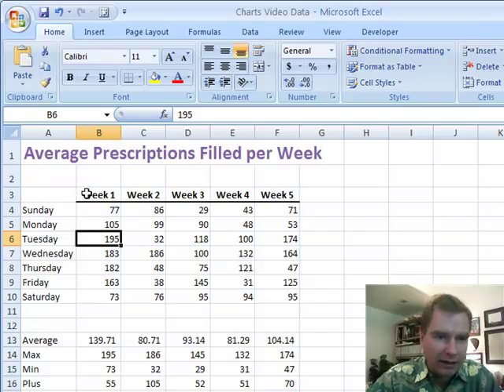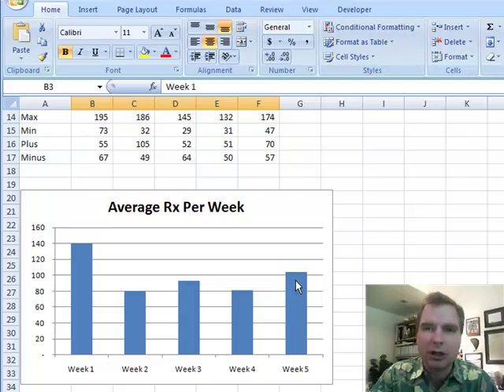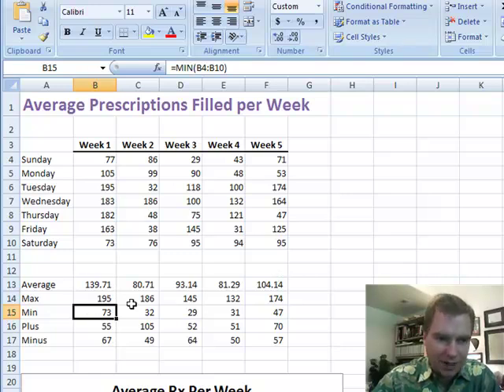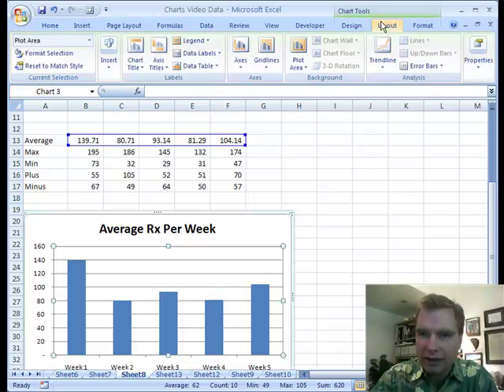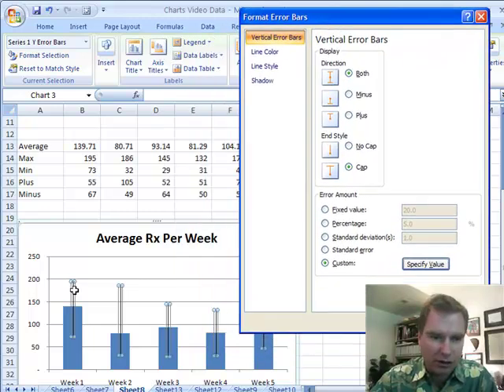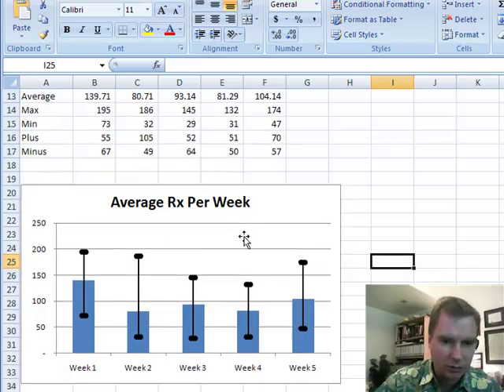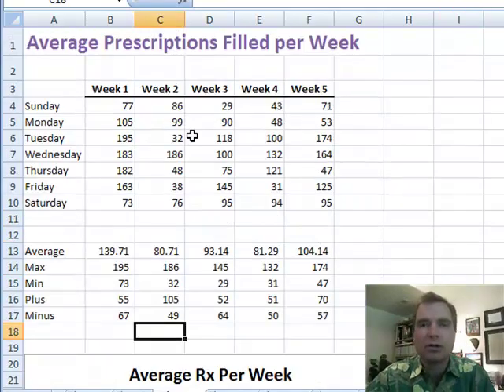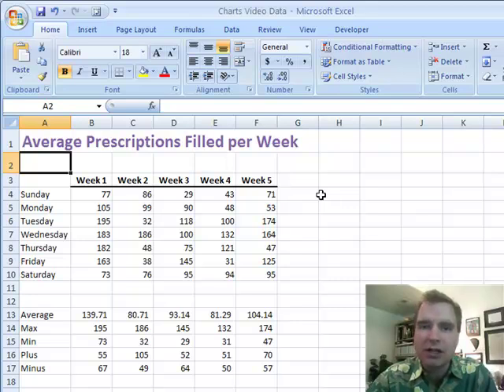Excel Video 106 Error Bars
Excel Video 106 reviews Error Bars and shows how to use custom Error Bars to show more data on the same chart.  Hats off for the idea in this video to John Walkenbach, whose book on Excel 2007 Charts has given me several good charting ideas.

Typically Excel uses Error Bars to chart a margin for error in data, such as survey that has an error margin of plus or minus 3%.  I hope your financial data doesn't have a big margin for error we need to chart, but can use custom error bars to show the range of a set of data on a chart.  In this example, we charted the average number of prescriptions filled each day during each of five consecutive weeks.  Charting the average number of prescriptions per day in a week masks some pretty wide day-to-day variations in the number of prescriptions.

To generate the Error Bars, first I calculate the maximum and minimum number of prescriptions in a week using Excel's MAX and MIN functions.  The difference between the maximum value and my weekly average is in a row I call Plus.  The difference between the weekly average and the minimum value is in a row I call Minus.  By putting Plus and Minus in as the values for my custom Error Bars, I can show the range of data (highs and lows) on the same chart I show the average data.

This is my last Excel Video using Excel 2007.  Excel 2010 is out and has some cool new features.  I'll start by demonstrating Sparklines, a new way to create small charts that fit in a single cell.  The jump from Excel 2007 to Excel 2010 is nothing like the learning curve from Excel 2003 to Excel 2007.  Even if you don't upgrade to Excel 2010 for a while, you'll be able to follow these Excel Videos in Excel 2010 just fine.  Once you see some of the cool features in Excel 2010 like Sparklines and Slicers, you'll start thinking about Excel 2010.